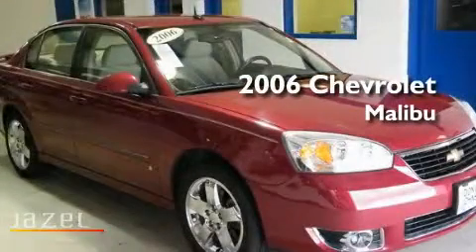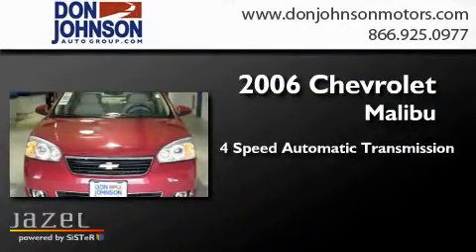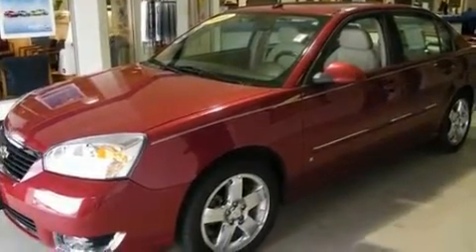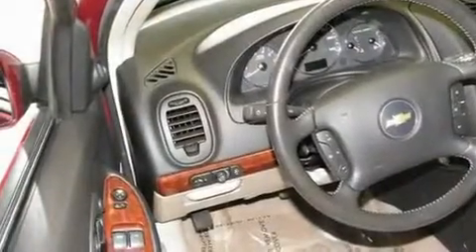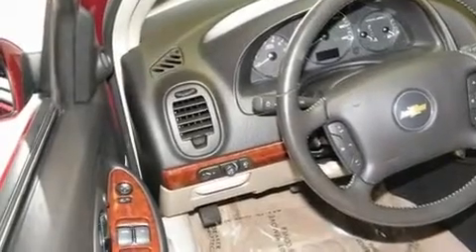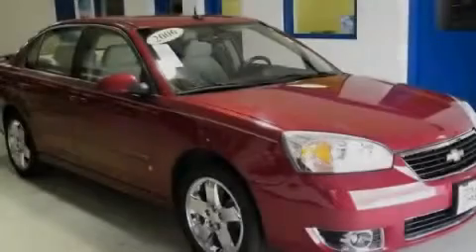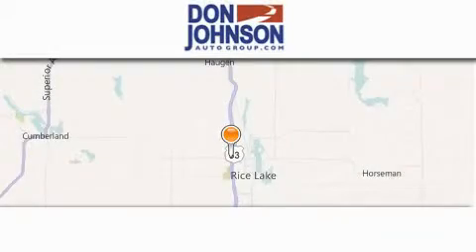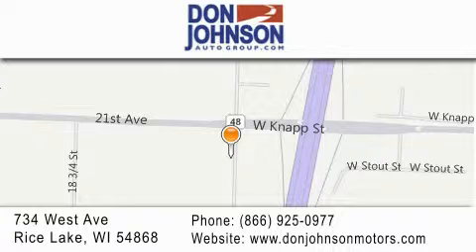2006 Chevrolet Malibu Rice Lake WI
Year : 2006
 Make : Chevrolet
 Model : Malibu
 Engine : 3.5L V6
 Trans . : Automatic 4-Speed
 Exterior : Red
 Miles : 47,959
 Interior : Cashmere w/UltraLux & Leather-Appointed Seat Trim
 Stock : 11229A

 2006 Chevrolet Malibu Rice Lake WI